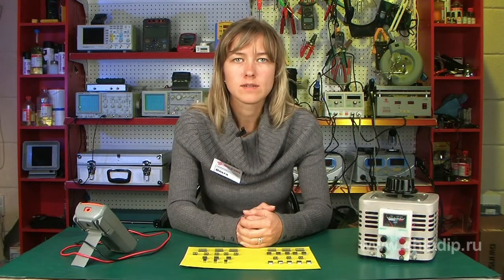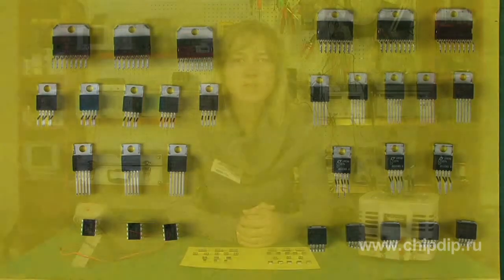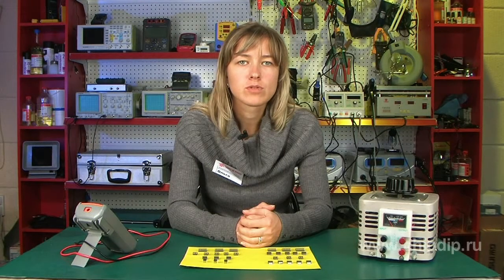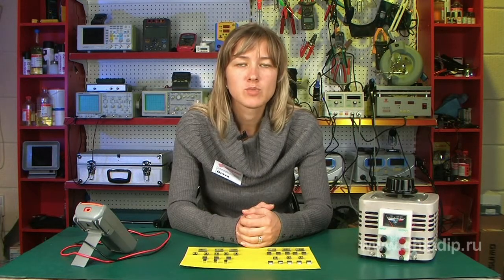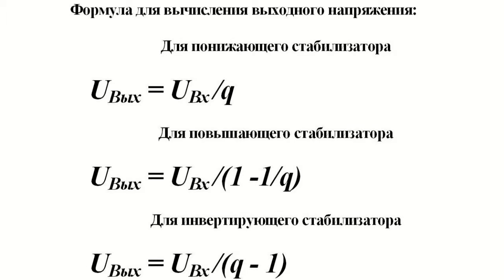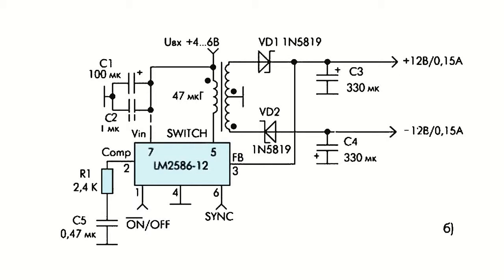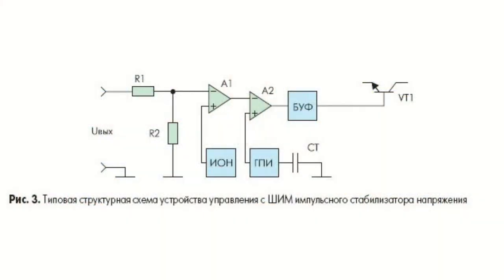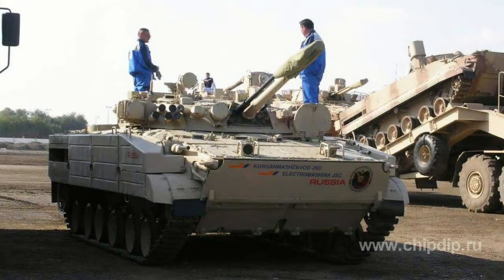Integrated switching voltage regulators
Due to its high efficiency  application of switching voltage regulators during the last couple of decades has become increasing popular for electronics deigned for different purposes - from measurement instrumentation, communication devices, automatic machinery, PCs and cell phones to television and household appliances. Switching IVRs have a number of advantages if compared to the linear ones.